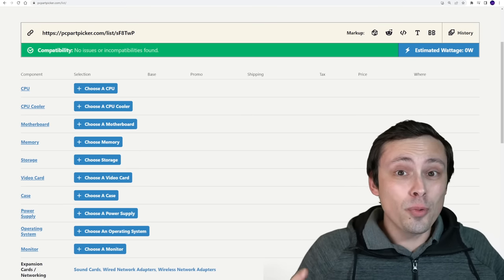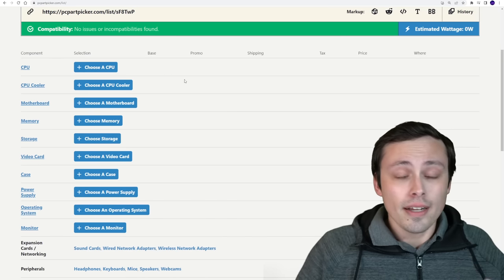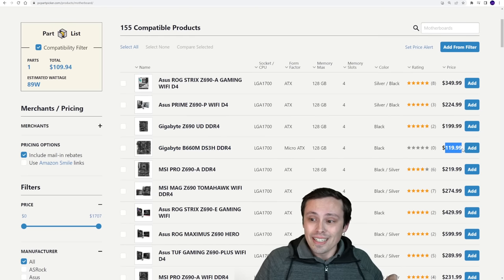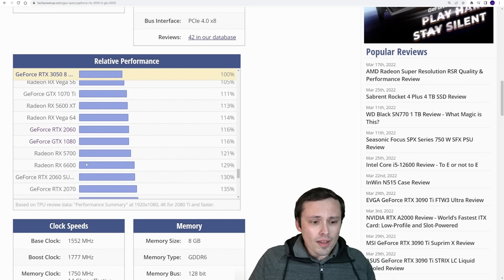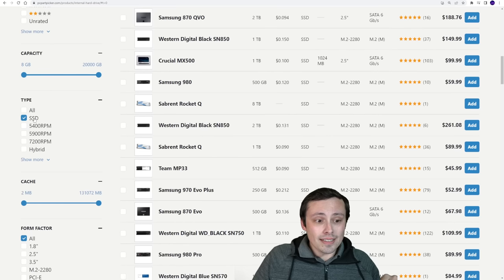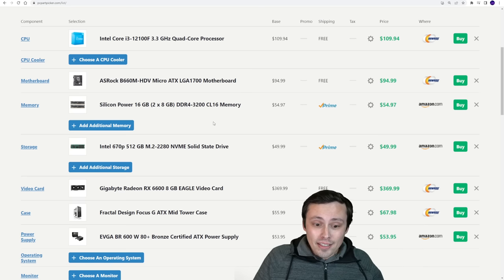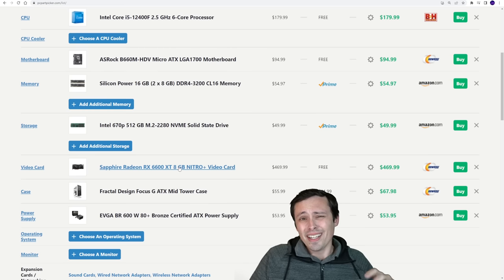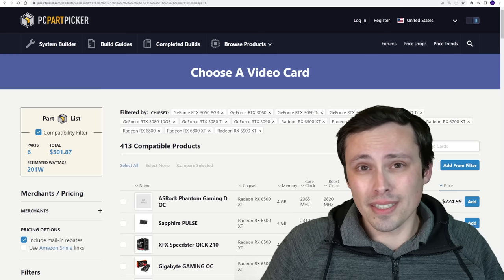$700 Gaming PC Build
Best budget gaming PC builds for April 2022 at $700, $800, $900, and $1000 price points.

Chapters:
0:00 Intro
2:14 Choosing a budget gaming CPU
4:48 What about a CPU cooler?
5:20 Yes, I know this motherboard sucks, hear me out
8:14 Thoughts on low end build RAM
9:12 The hard part... choosing a "Budget" GPU
12:29 Choosing a budget PSU
14:25 Budget storage
15:40 I hate picking cases
16:52 What to upgrade if going up to an $800 budget?
18:17 What to upgrade if going up to a $900 budget?
20:44 What to upgrade if going up to a $1000 budget?
22:22 Scrolling through GPU prices to see if it's worth going any higher (I didn't mention in the video at this point but grabbing a better mobo now might be worth the $40)
24:29 Is it stupid to build now instead of waiting for next gen of GPUs?